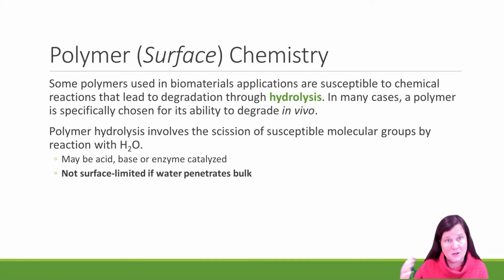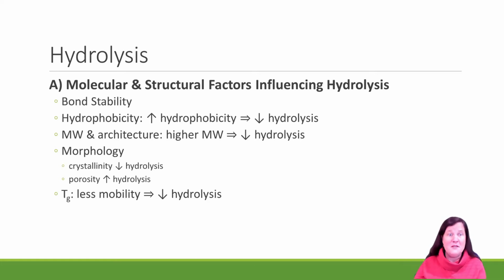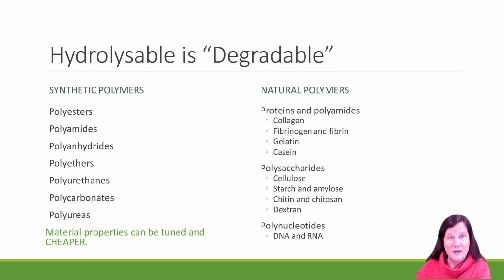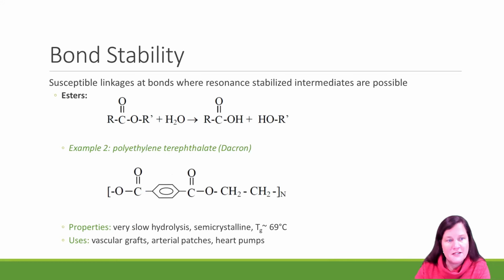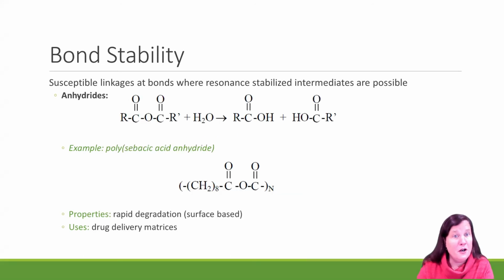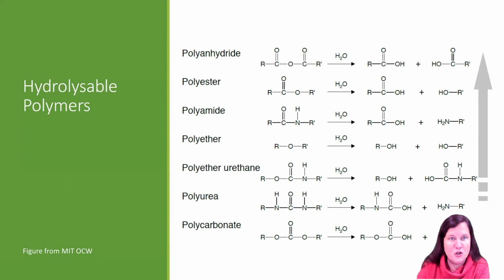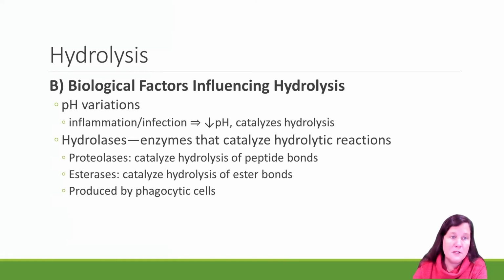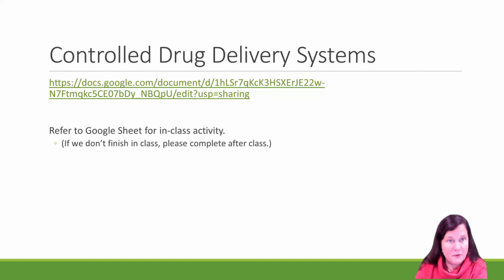Hydrolysable Polymers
This video is for TE 466/566. In the video, I discuss polymer degradation through hydrolysis. This is incredibly important for controlled drug delivery systems and tissue engineering scaffolds. We won't go too steep into the chemistry, but some basic background information is helpful as we move forward and discuss drug delivery and tissue engineering.